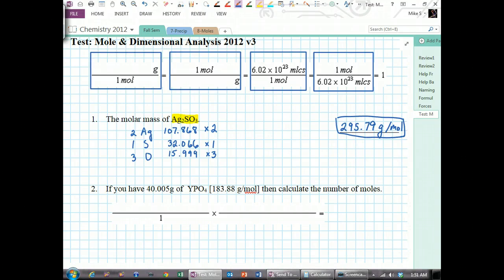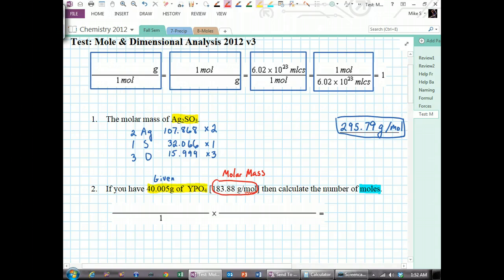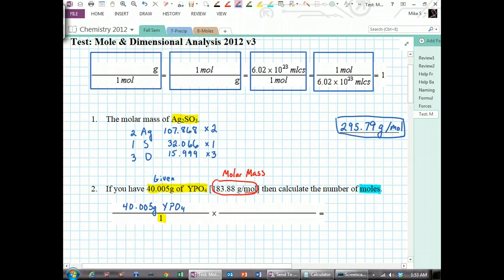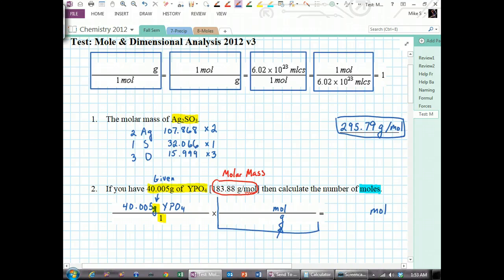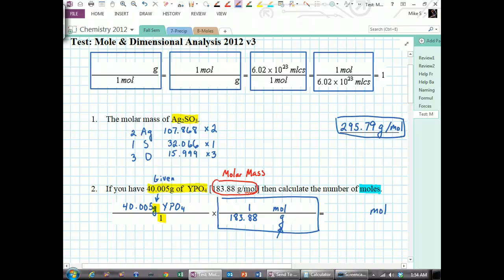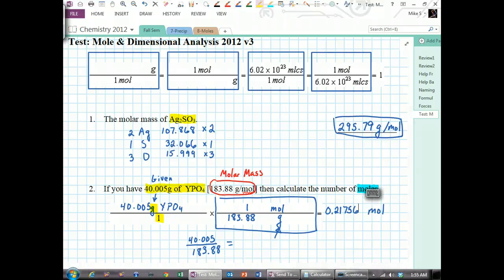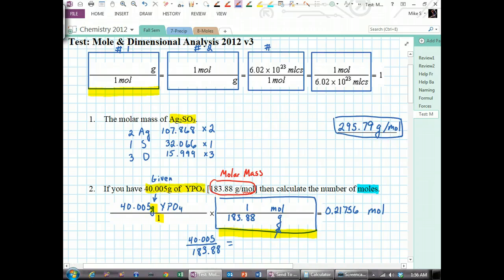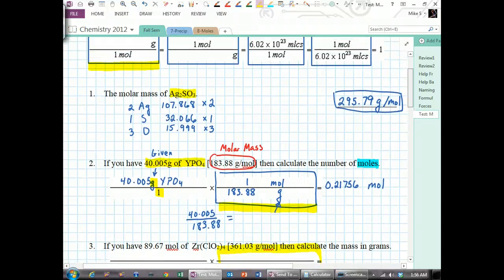Test #2 Grams to Moles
Review of Moles for Chemistry Students at Centralia High School. Question #2 converting grams to moles.